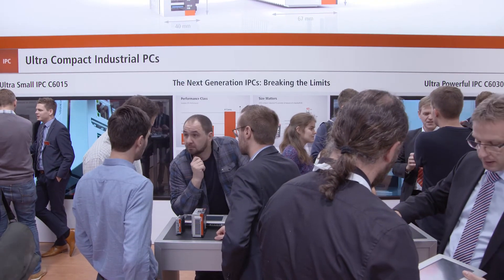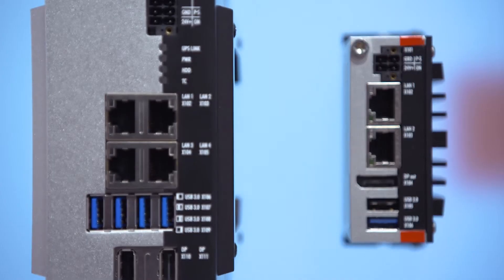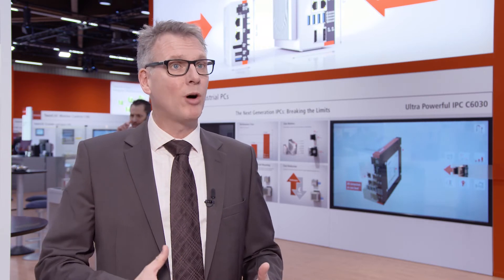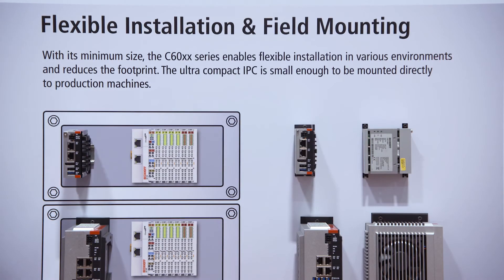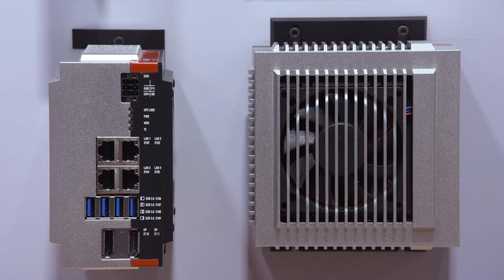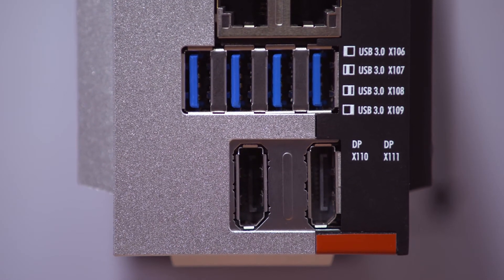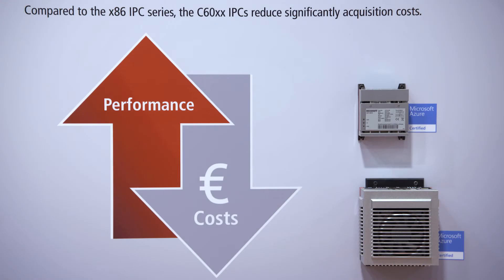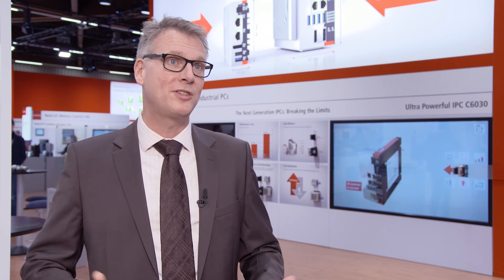C6030 ultra compact IPC: High-end computing power in ultra-compact design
With highly flexible application options, the new series of ultra-compact Beckhoff Industrial PCs that first launched with the C6015 has proven to be extremely successful. With the addition of the new, ultra-compact C6030 Industrial PC (IPC), the advantages of small space requirements, universal applicability and flexible installation are now also available for complex applications with the highest performance requirements. The multi-core computer, with a size of only 132 x 132 x 67 mm, integrates Intel® Core™ i-series processors of the 6th and 7th Generation to provide ample computing power and offer maximum performance with up to 3.6 GHz per core.